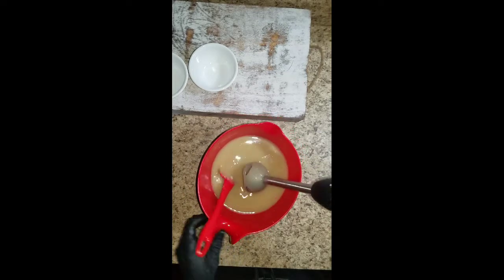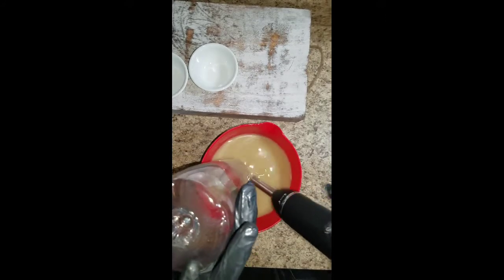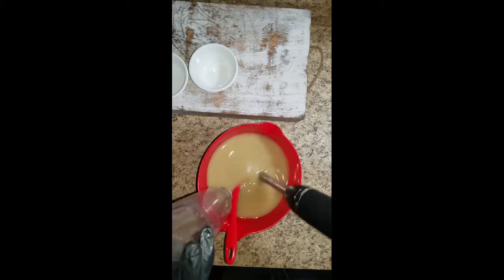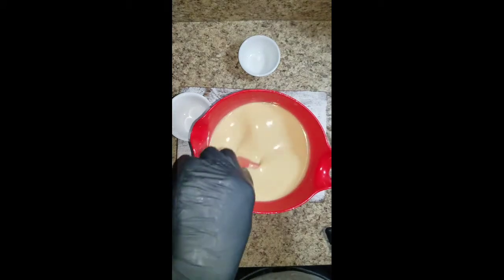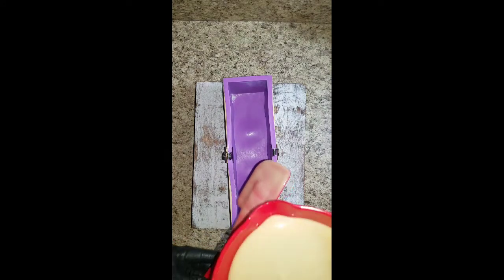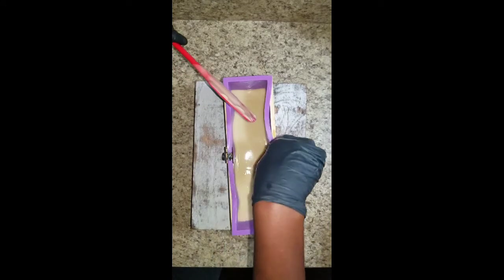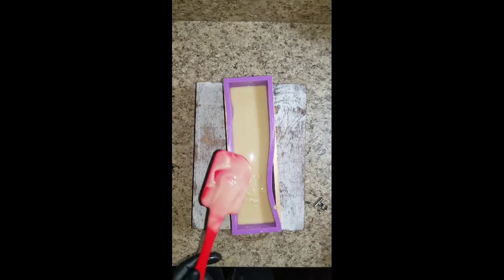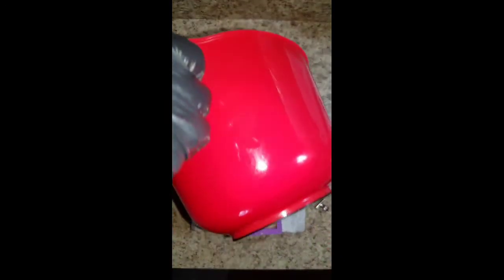Making Handmade Eczema Soap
Oatmeal & Chamomile provide exfoliation and aroma to give your skin that beautiful glow. Chamomile does wonders for the skin and known to help with blemishes and wrinkles on the face! Oatmeal is also a wonderful ingredient, as it helps protect and gently cleanse itchy or inflamed skin.
Great for people with eczema for children & adults.

Our baby and kids soaps are non-toxic, gentle, free of potentially harmful chemicals, and fragrance-free. specially formulated to gently cleanse the delicate skin of the little ones. The gentle soap is formulated with organic plant oils. The Olive Oil infused with  chamomile flower in this soap will calm and relax your baby, Oatmeal will nourish the skin and the coconut and shea butter will moisturize and soothe the delicate skin. This soap is  great for babies with sensitive skin. This can also be used for adults.